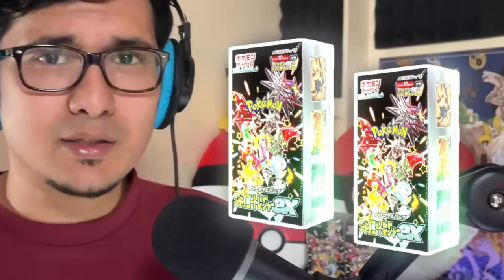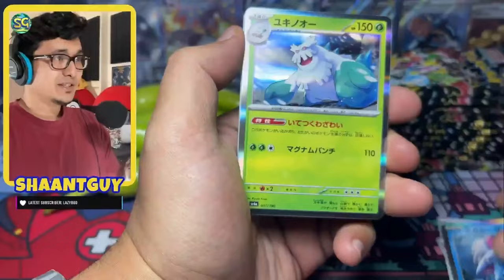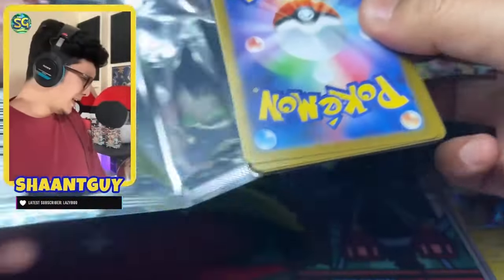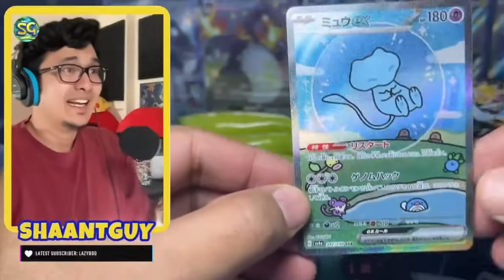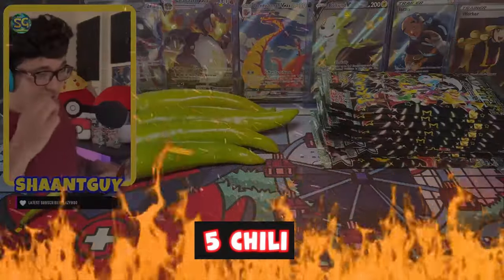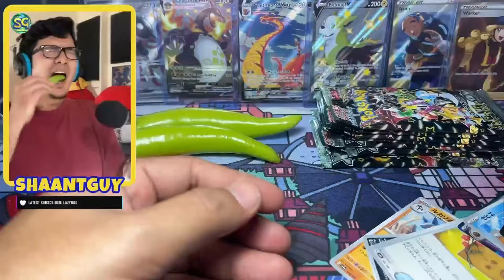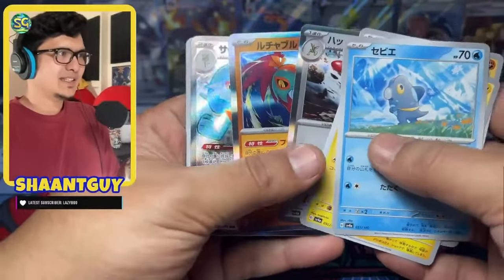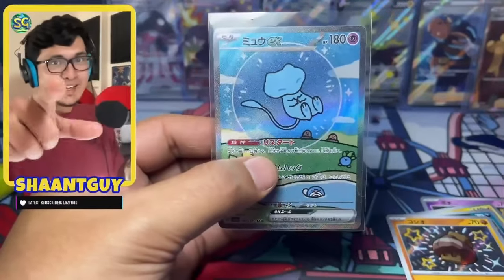🌶️ 1 Shiny = 1 Chilly 🌶️ SPICY TREASURES EX 🥵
50 Likes and I WILL DO IT AGAIN!

In today's video I will be taking up the Spicy Treasures Ex Challenge! I will be opening two booster boxes of the lates Pokemon Set - Shiny Treasures Ex. This contains a guaranteed 3 Baby Shiny Cards, 2 SSR's and 1 Secret or Ultra Rare. For every Baby Shiny I find I will eat half a Green Chilly and for every SSR I will eat one Chilly.

But the catch is that if i get unlucky and find a God Pack I will have to eat all the Chillies. 🌶️.
Hello World! I'm a Pokemon collector from India, who has just started his collection journey. I only open Real Pokemon Cards and products, I do not condone the purchase of fake products. I will be ripping packs, doing live breaks, product reviews and sharing general tips and tricks about how you can build the best collection of Pokemon TCG in India.

🇮🇳 Jai Hind! 🇮🇳

Queries Solved:
Shiny Treasures Ex Reason to buy
Shiny Treasures Ex Pull rates
Shiny Treasures Ex opening
Super Shiny Rare pokemon
Japanese Pokemon Cards in India
Real pokemon cards in India